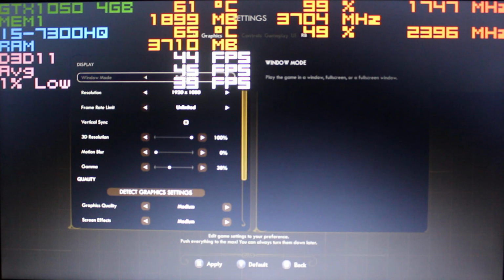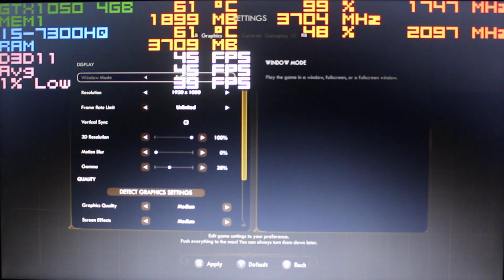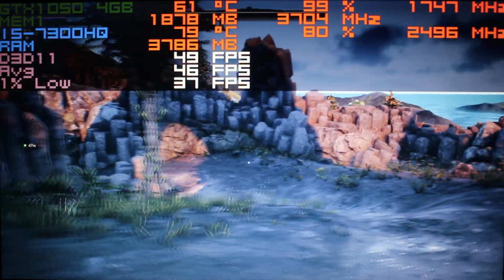The Outer Worlds GTX 1050 4GB on I5-7300HQ LAPTOP/NOTEBOOK Dell 5577 FPS Benchmark Test 1080p 2019